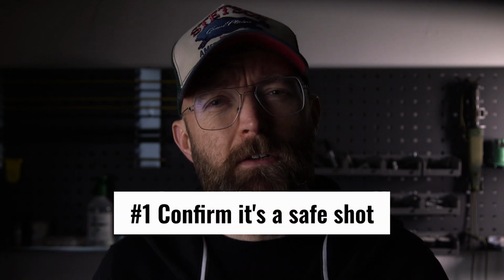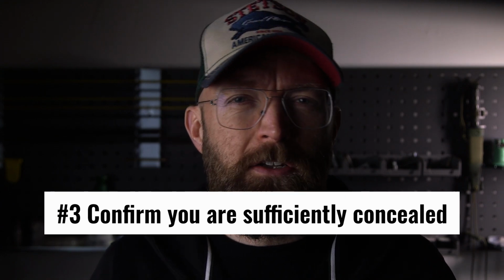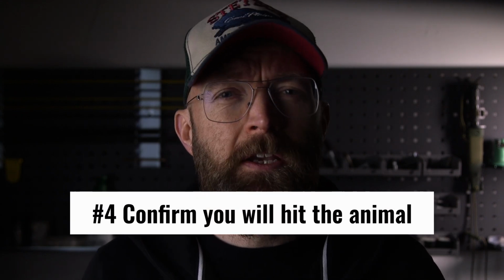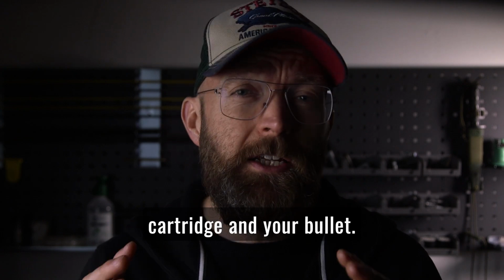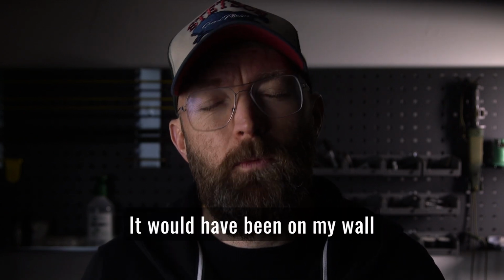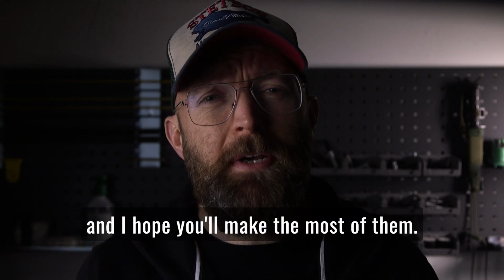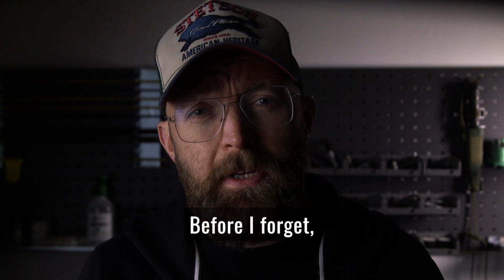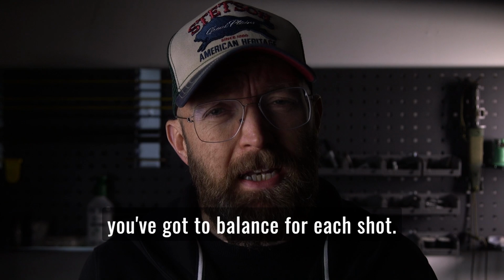6 pre-shot checks (don’t shoot before you’ve gone through this list)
Ever missed an opportunity to shoot a deer because you were too slow?
Ever wounded an animal?
As a hunter, it's something you want to avoid.
But in reality, in the field with, you process a ton of information. Without a solid checklist, stuff can distract you.
And if you think you are home free if you nail your shooting skills, then I have to disappoint you.
I'm sure you know that you can't build a house without a proper foundation.
The same concept applies to shooting.
In this video, I'll share six checks to help you build a solid foundation for shooting when you hunt.

Practical marksmanship for hunters, course pt. 1